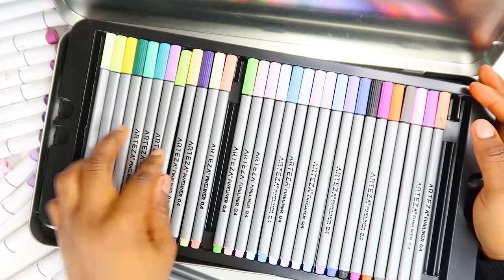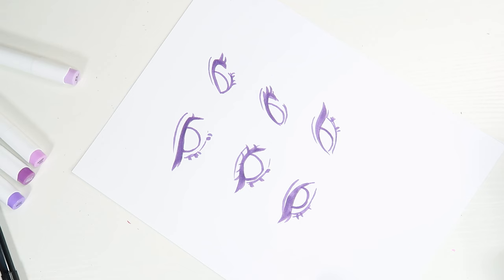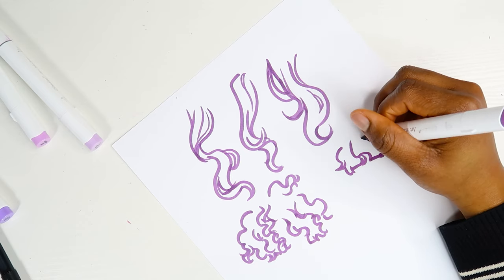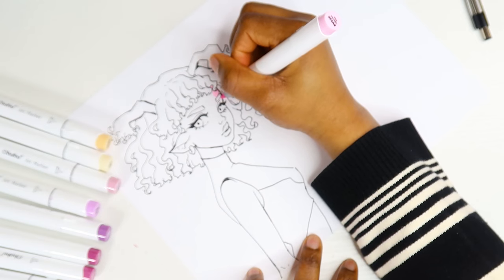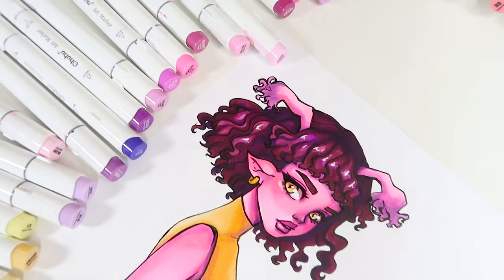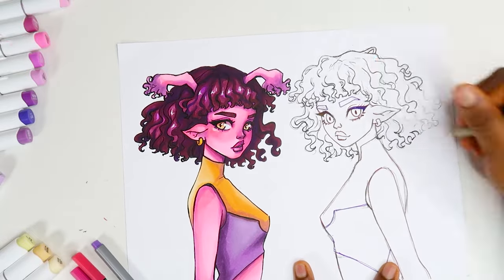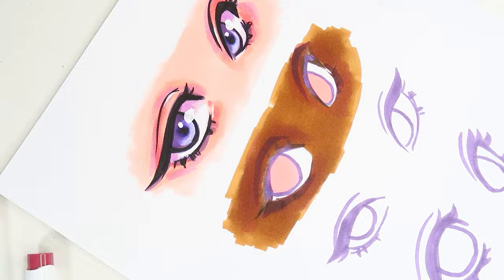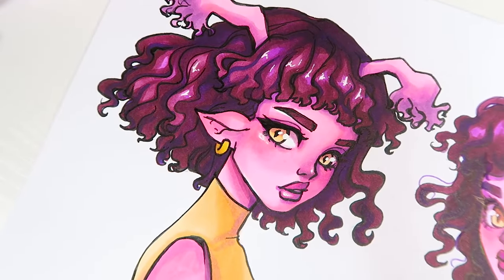MY NEW ART STYLE | Do you have an art style?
Hello! In today's video, I'll be exploring the evolution of my art style and sharing the new techniques I'll be incorporating in my future artwork.

Neenah Index Card Stock paper
Ohuhu 320 Brush Markers
Ohuhu Brush Markers 48
Ohuhu Fineliner Pens
SAKURA Micron Pens Sepia Pigment
Copic Markers Multiliner Sepia Pigment

My setup
Canon PowerShot G7 X Mark II
NEEWER Ring Light 18inch Kit
Pop filter